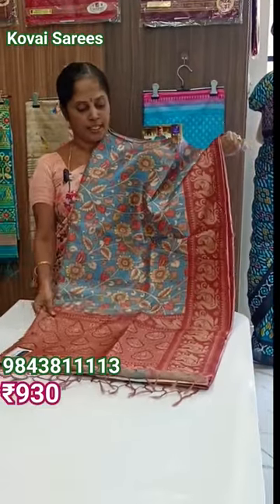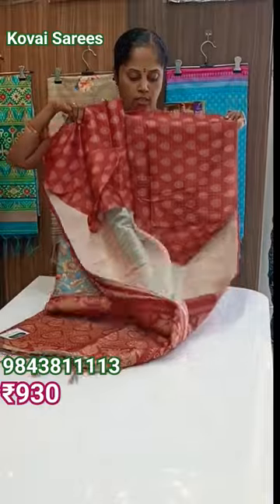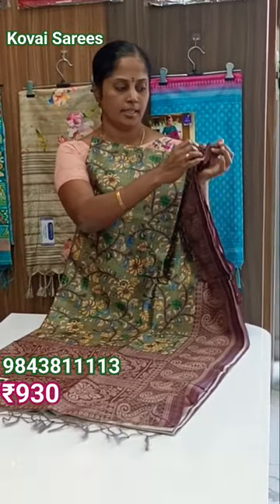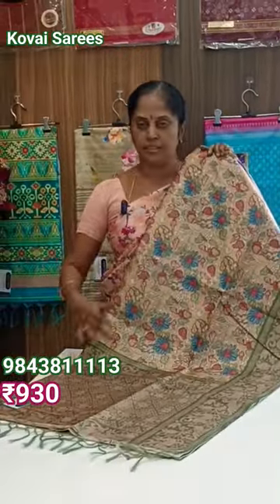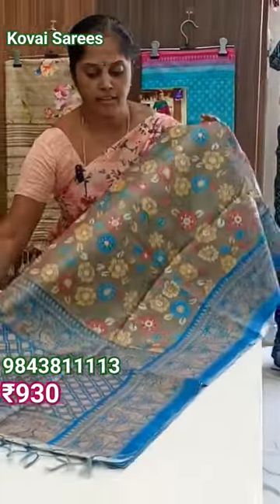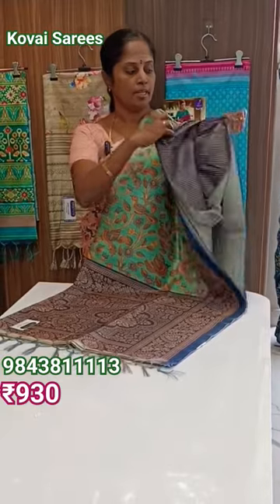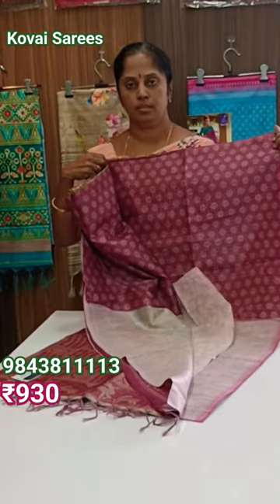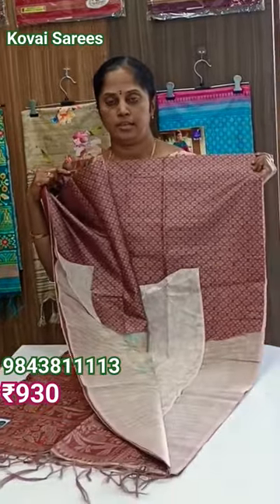✨🍋Lemon Checks Tussar Sarees✨Order Now 👇9843811113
வெள்ளகோவில்
KOVAI SAREES
653-i, TRG Trade Centre,

ஒட்டன்சத்திரம்
KOVAI SAREES
23, Sri Veera's Emporium,
Dharapuram Main Road,
ODDANCHATHRAM